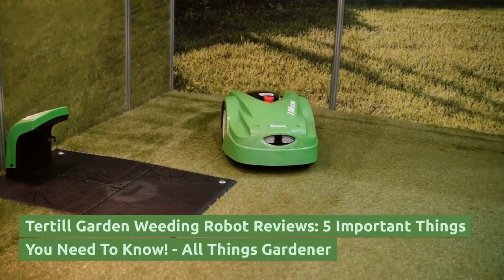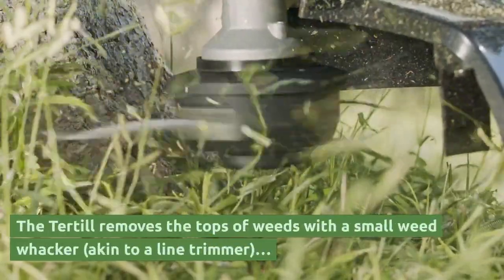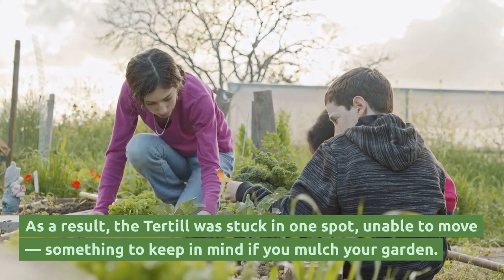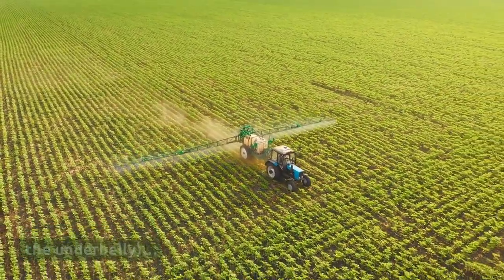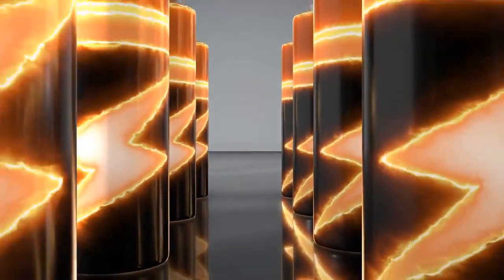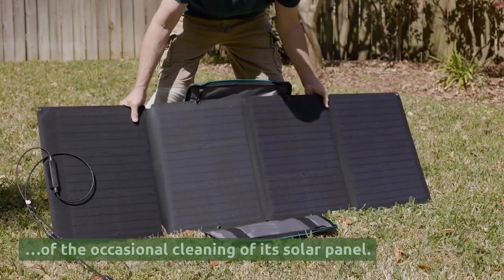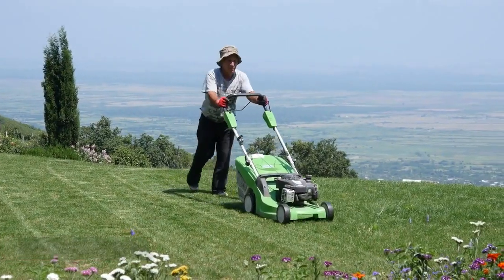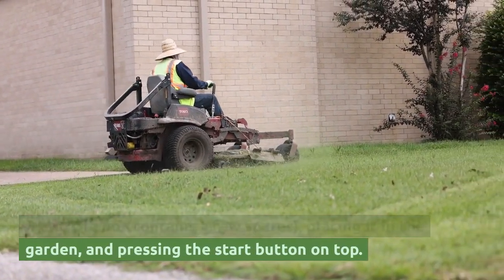Tertill Garden Weeding Robot Reviews: 5 Important Things You Need To Know!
If your garden meets these requirements, then you will get good value from this tertill garden weeding robot! Read this review to find out more about this tool